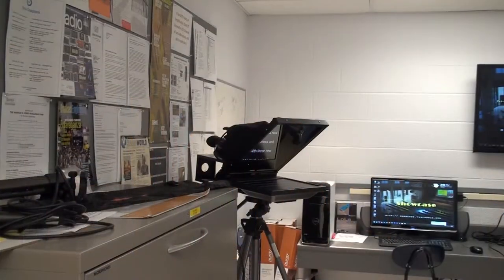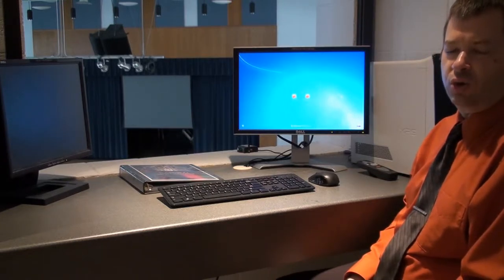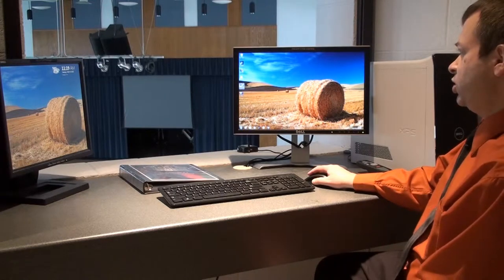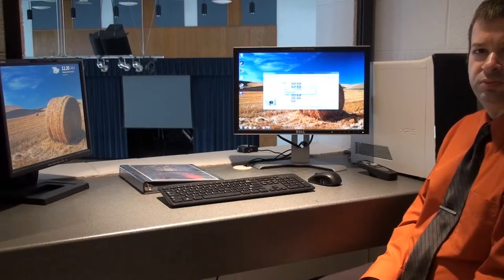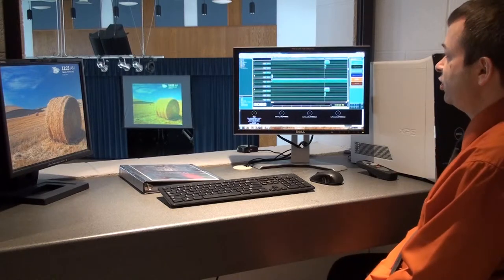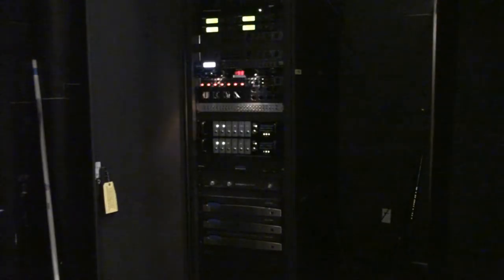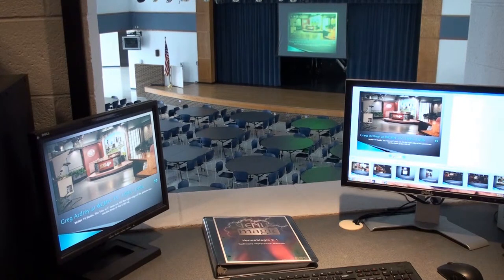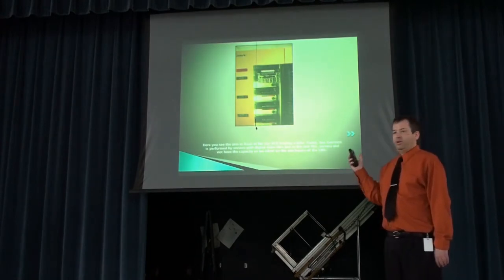2012: TVHS Production Control Room 1: The Basics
The first in a series of 3 videos on the Tri-Valley High School Production Control Room.  This video covers the basics for putting on a presentation using the Cafetorium sound system, lighting, and video projector.

It was revised in the November of 2013 to reflect modifications made that year.